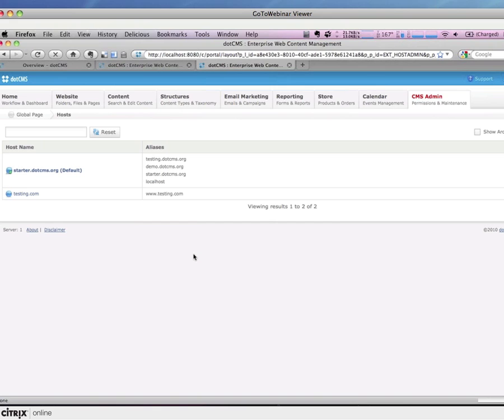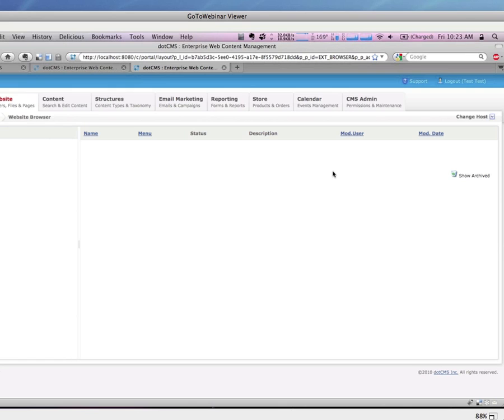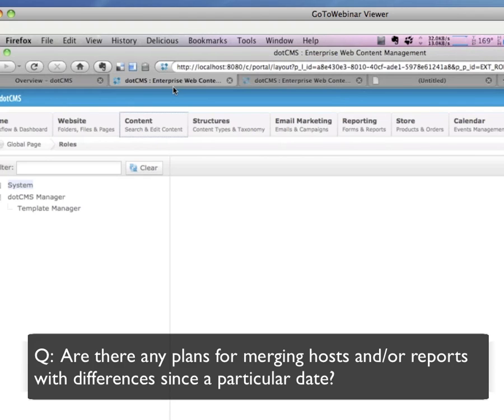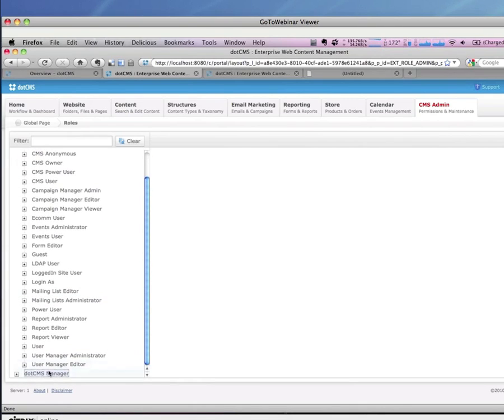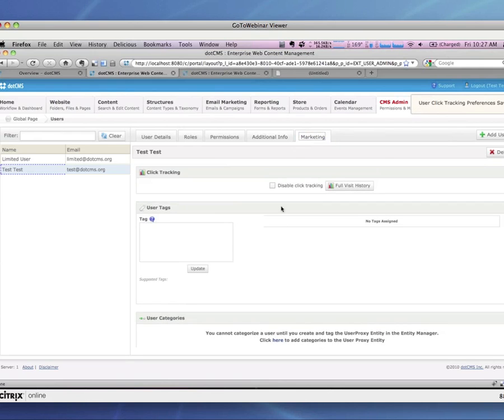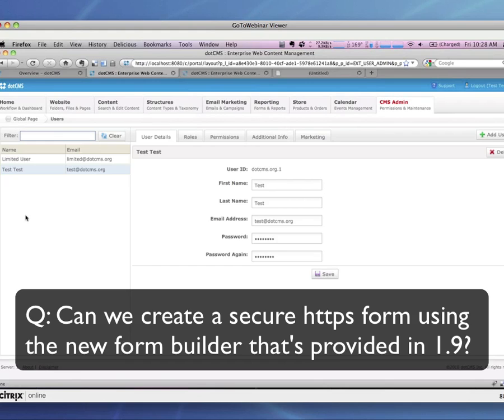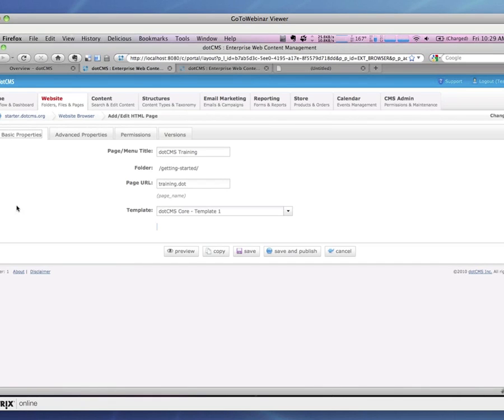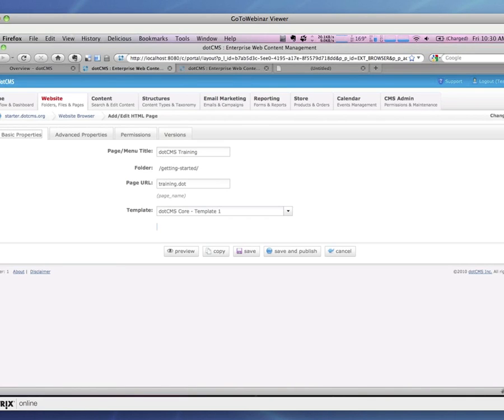Part 3 of dotCMS 1.9 Open Discussion Webinar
Part 3 of previously recorded webinar on 2/26/10. Questions from the audience are fielded in this portion of the webinar.